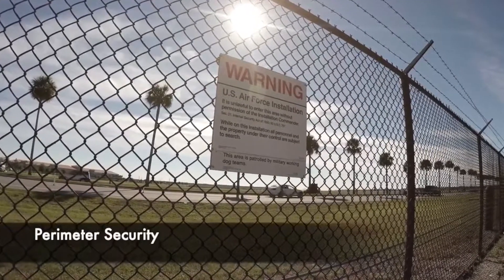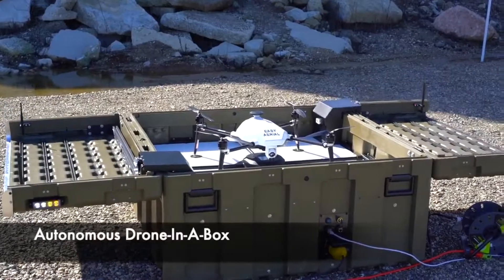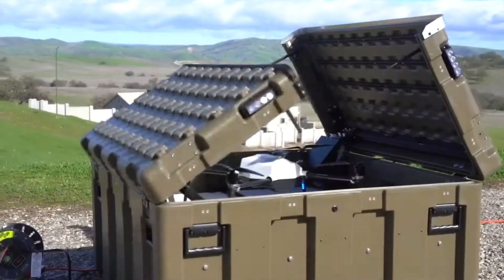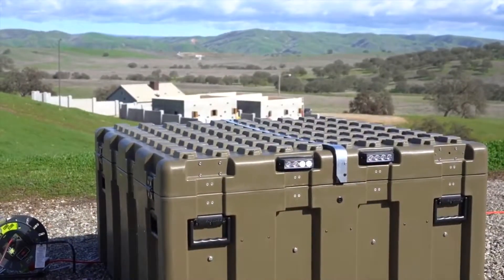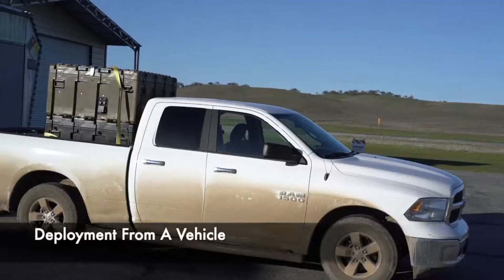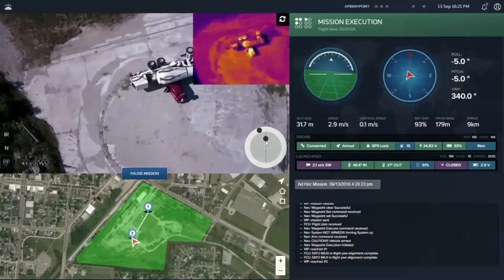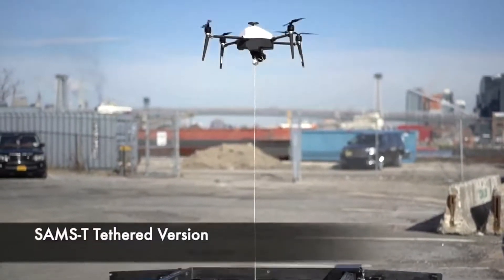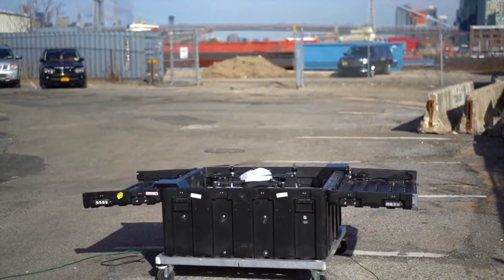Drone Smart Aerial Monitoring System by Easy Aerial